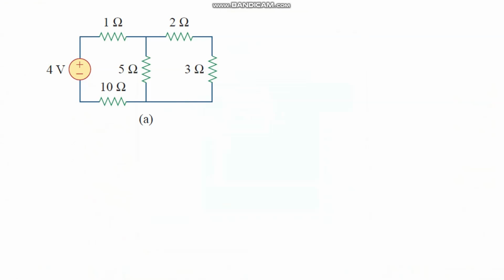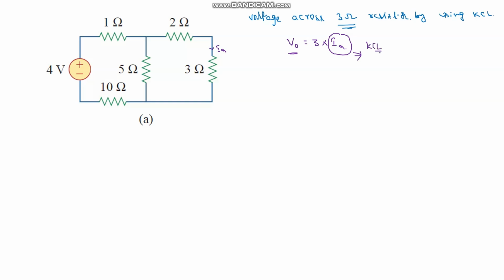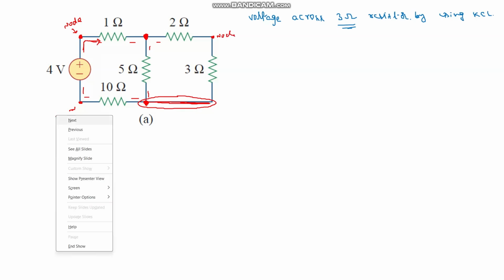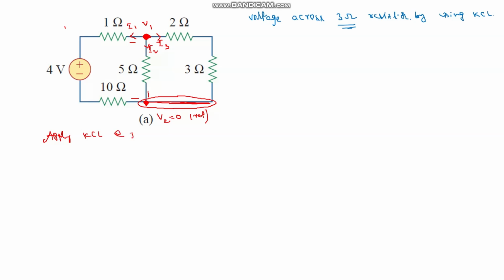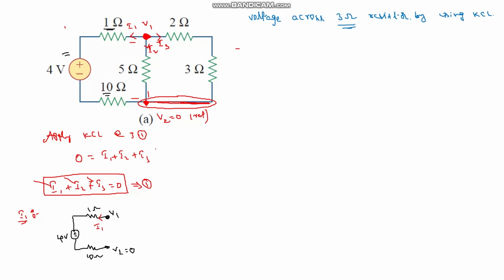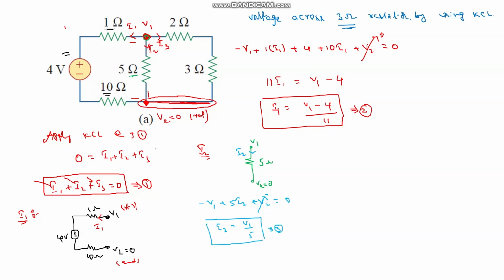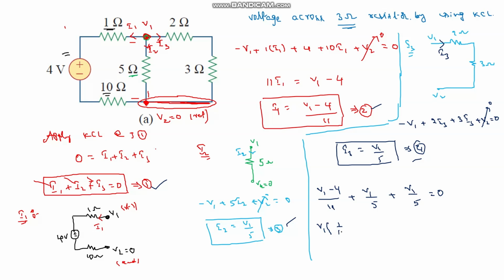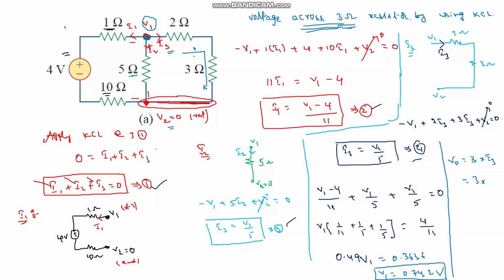KCL Part 2